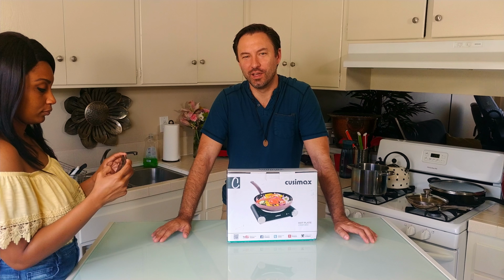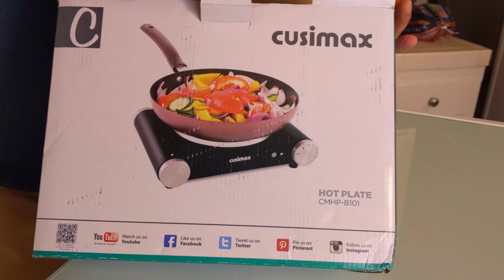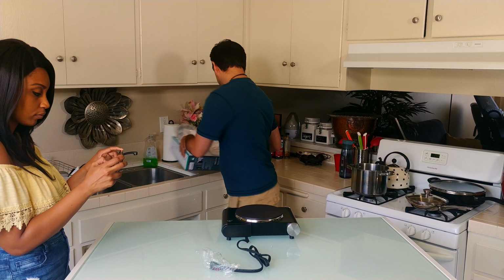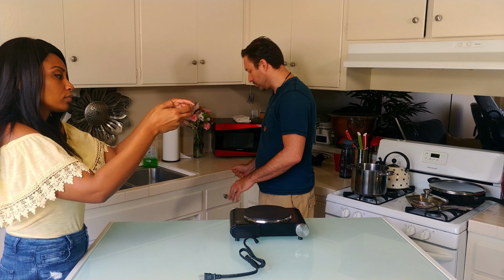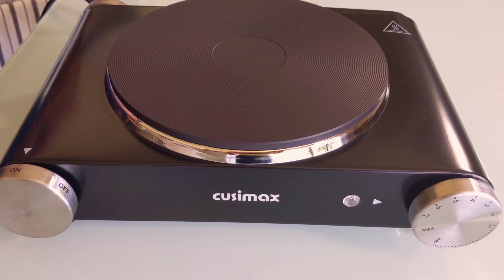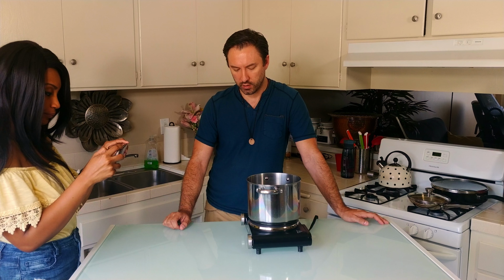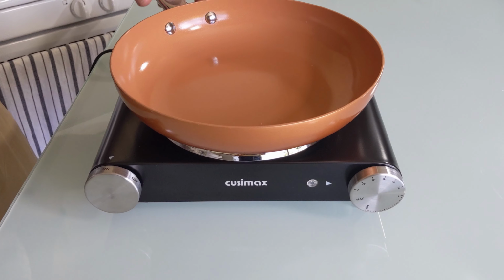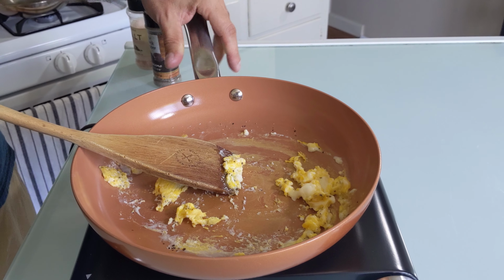CUSIMAX 1500W B101 single burner UNBOXING and TESTING